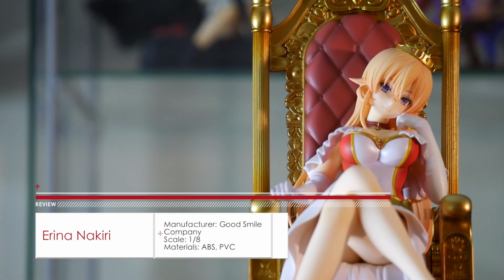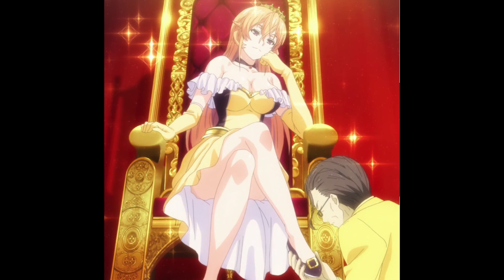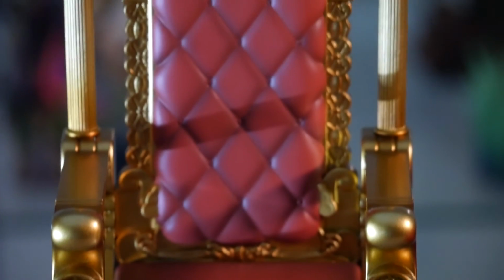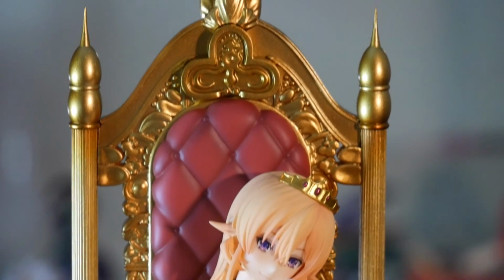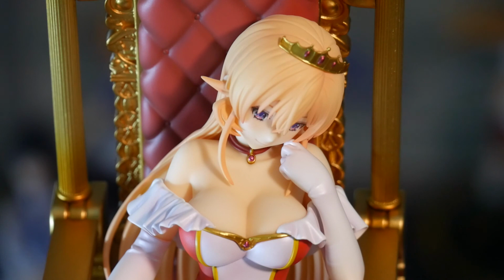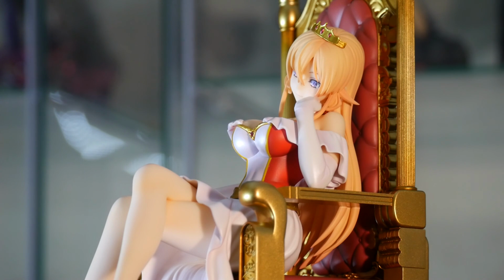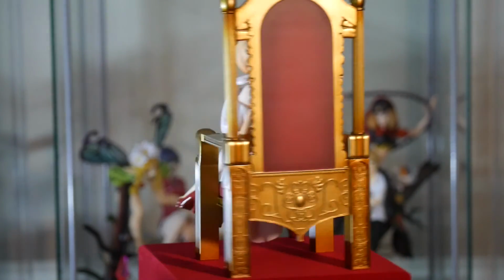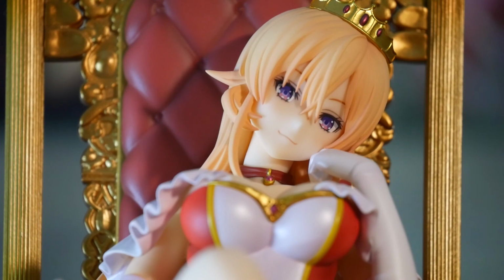Erina Nakiri 1/8 (Good Smile Company) Review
Time to dig in! My review of Good Smile Company's Erina Nakiri from Shokugeki no Souma (Food Wars).